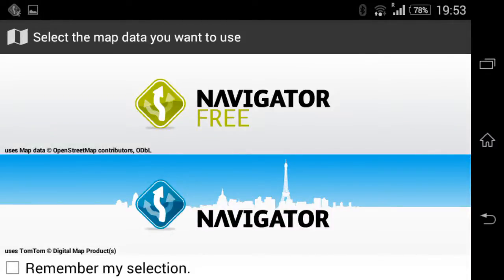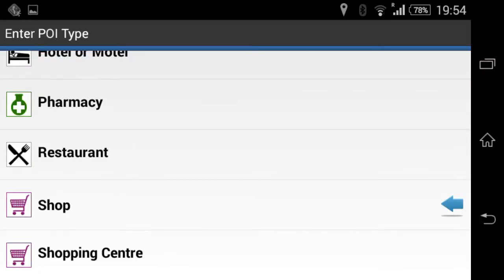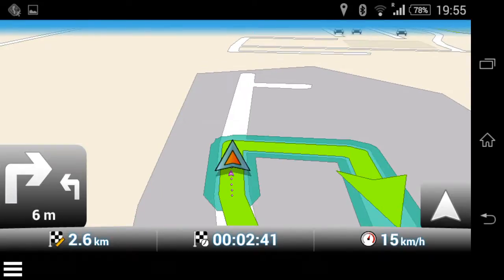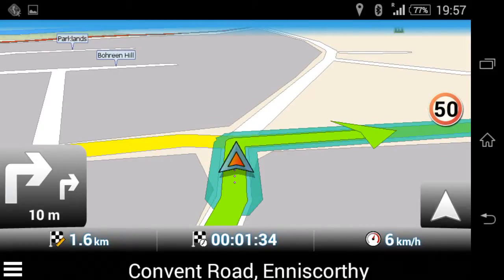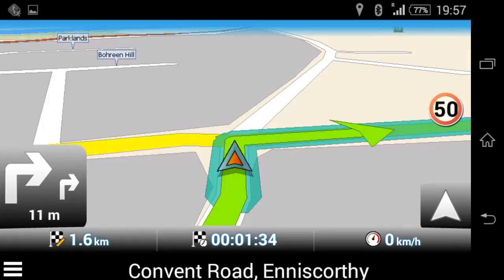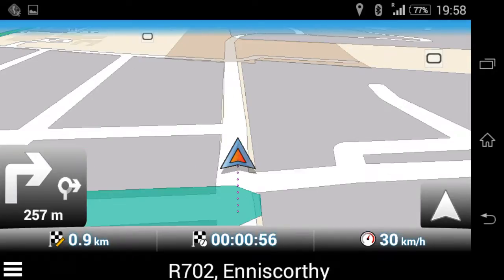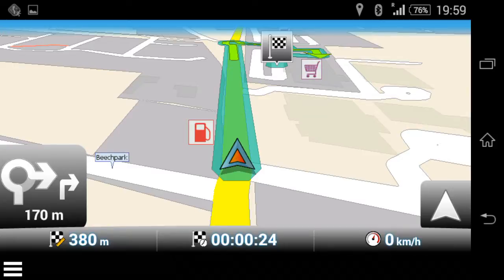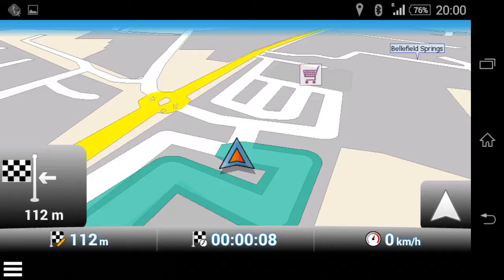Mapfactor Navigator Android App Review